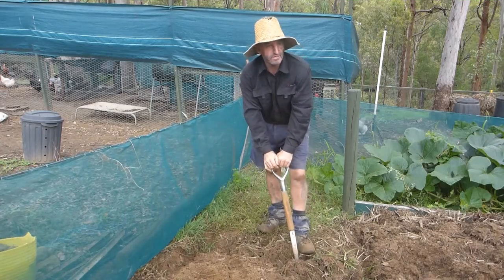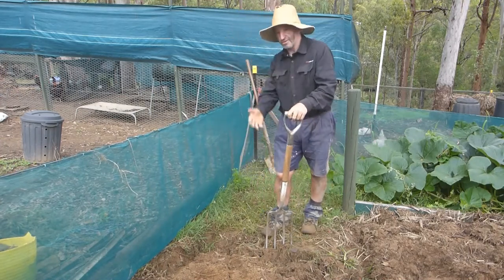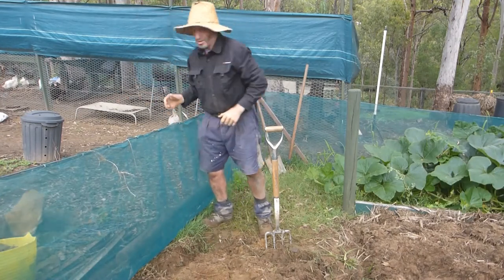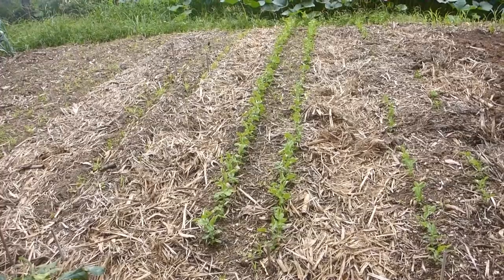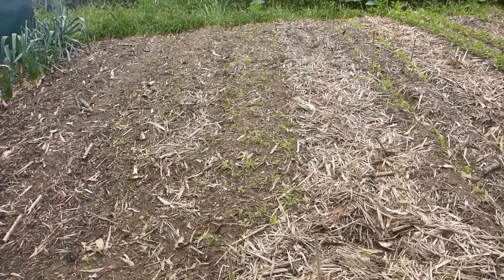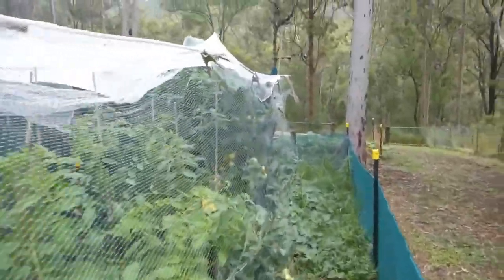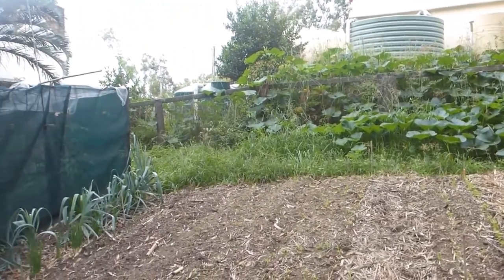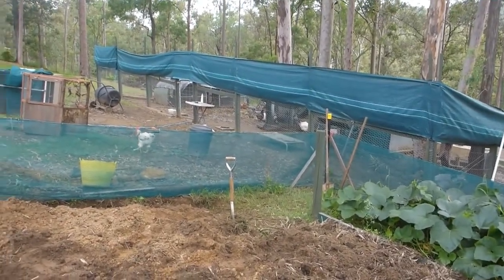We are back at "15`degrees" Part 1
The videos are a day in a live of my ambition to live a substainable life of my property and to crete memories to look back on.